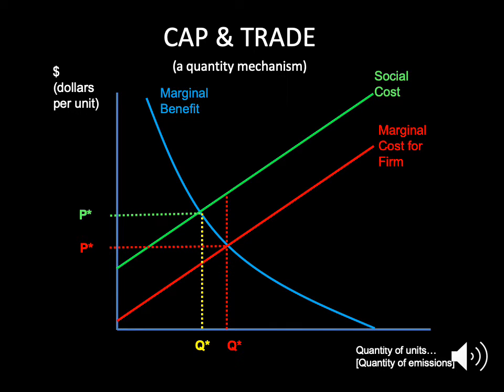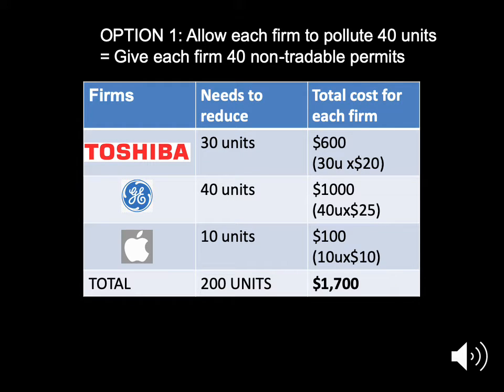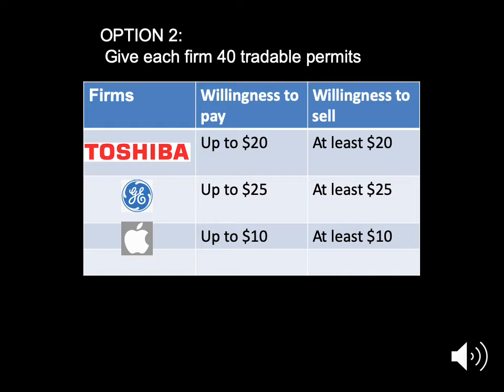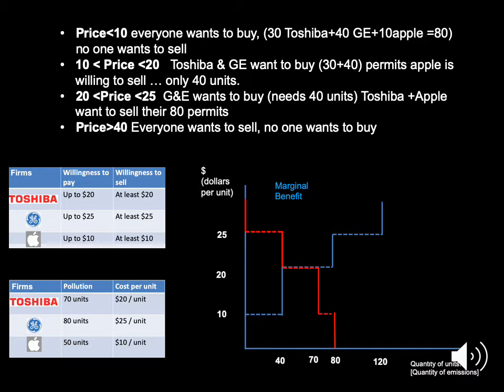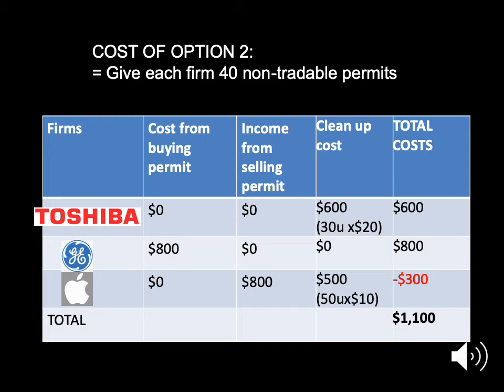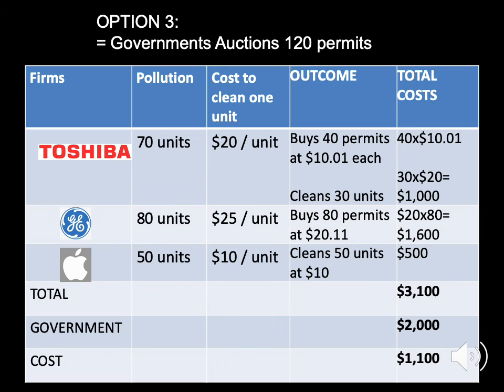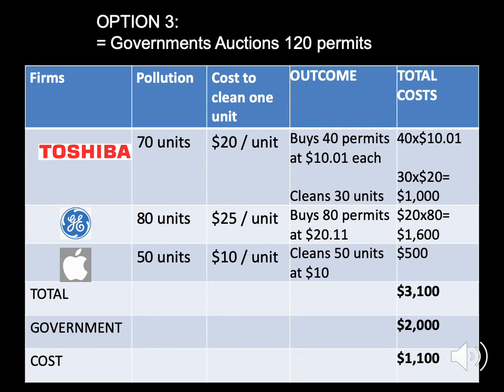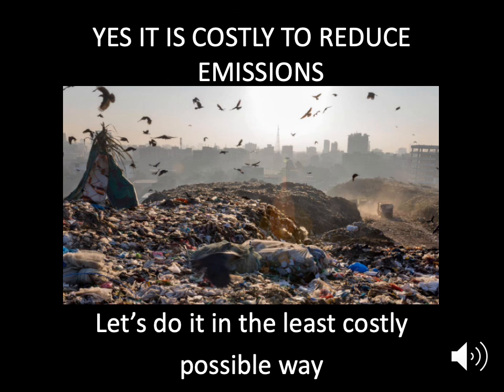EXAMPLE CAP&TRADE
In this example, you can compare the costs of reducing pollution with and without a market.
This example is from Module 11 in my Environmental Economics Course.